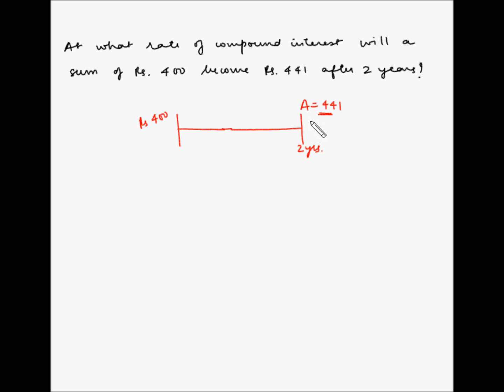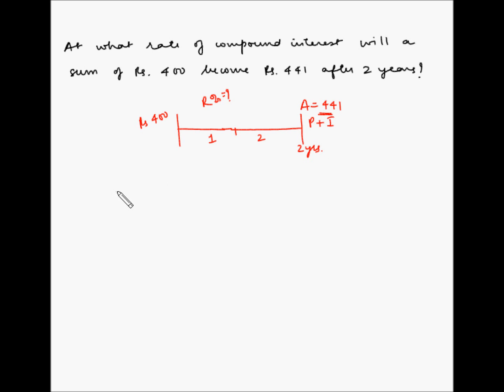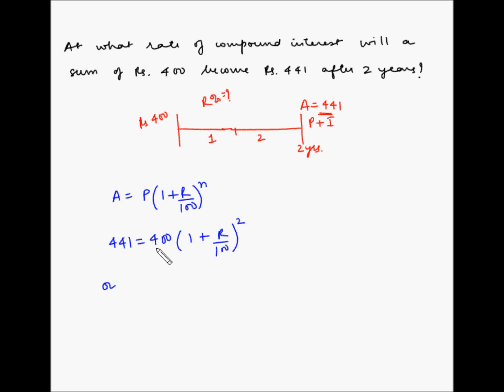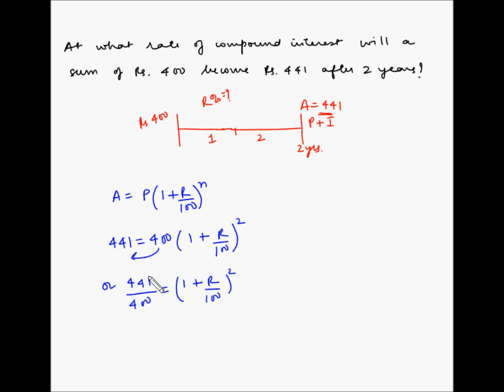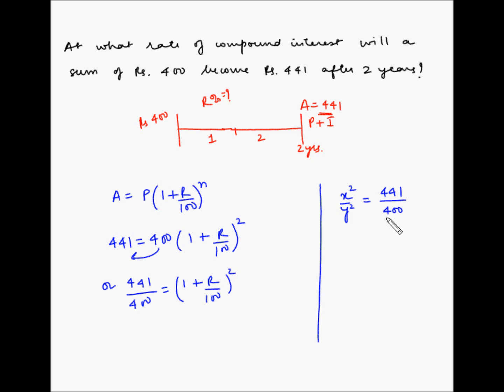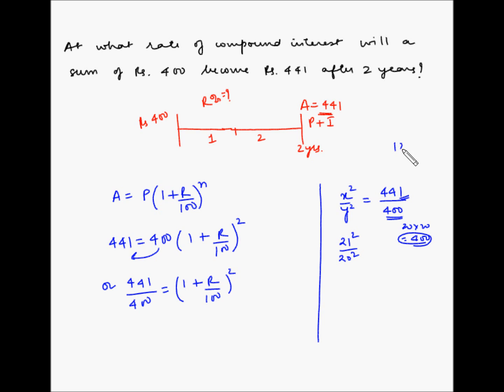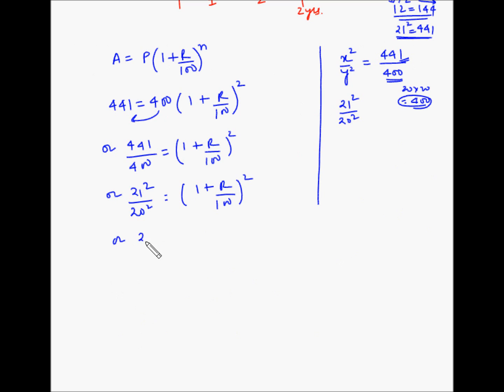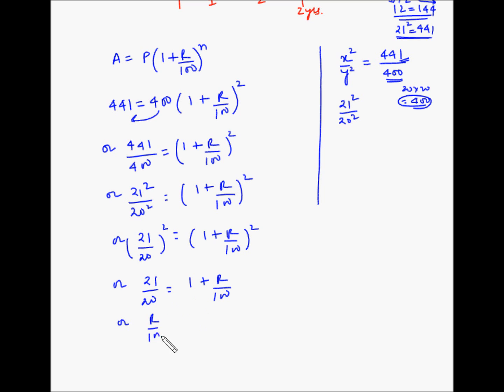Compound Interest - Example 12 - Calculate rate of interest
In this video, you will learn how to calculate the rate of interest when principal amount, final amount and the time period is known. You will also learn a shortcut to calculate square of a number.